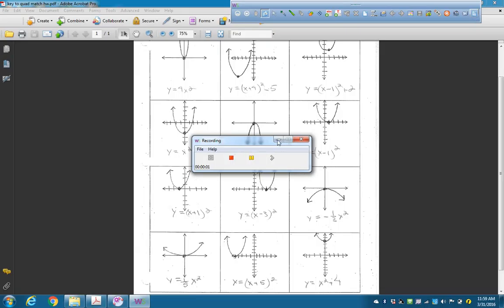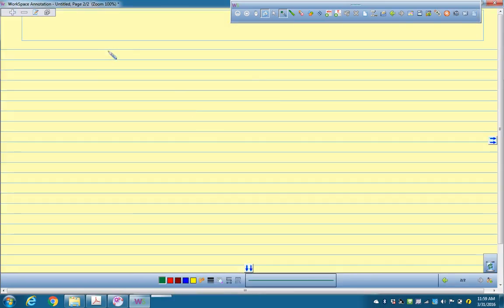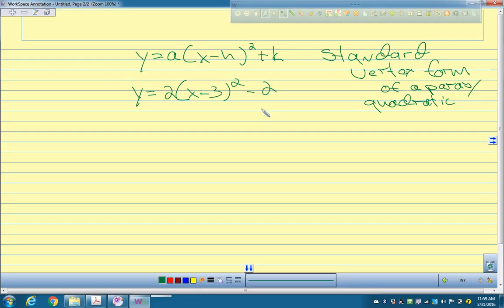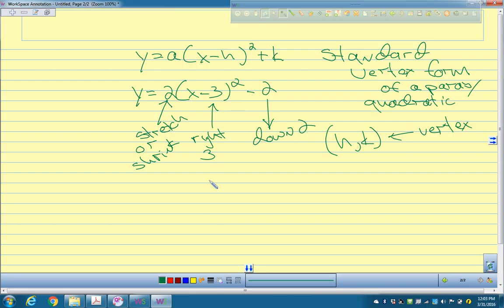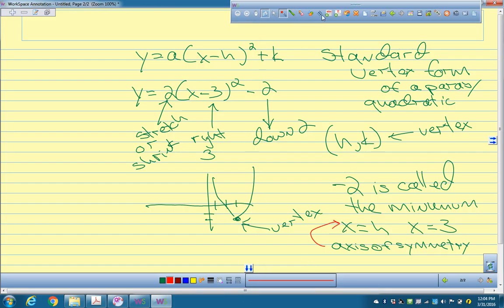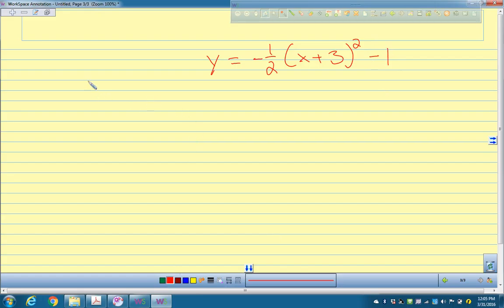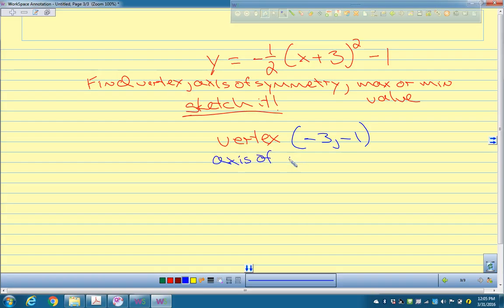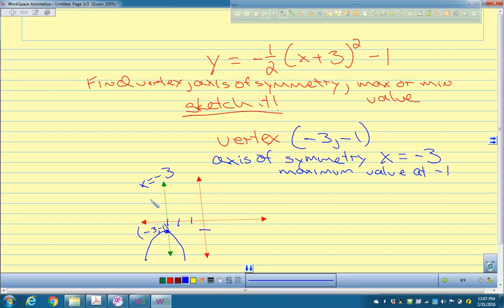8 6C Vertext form of a quadratic